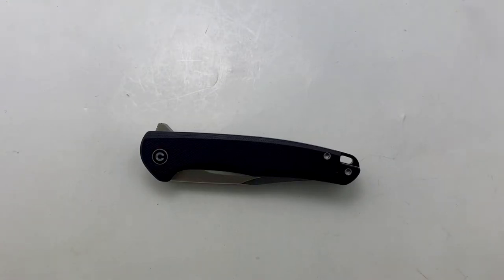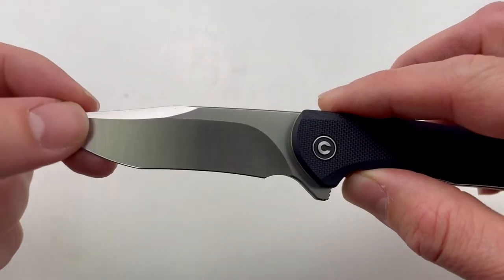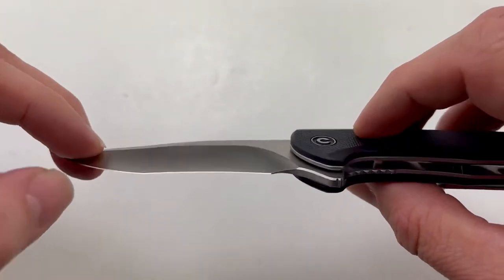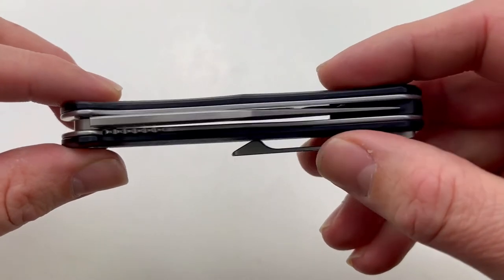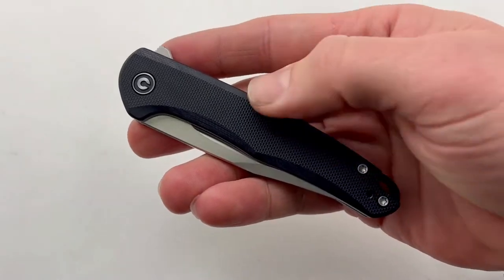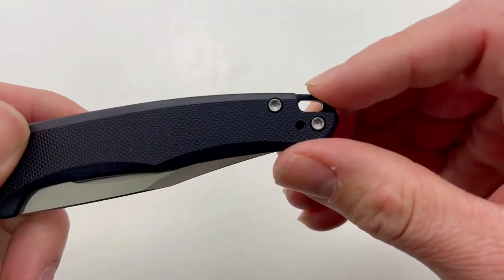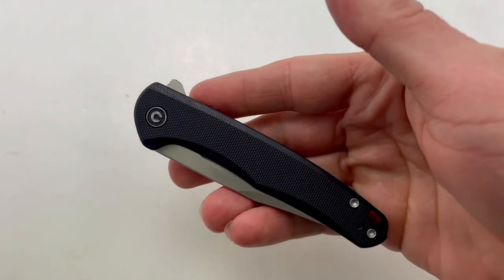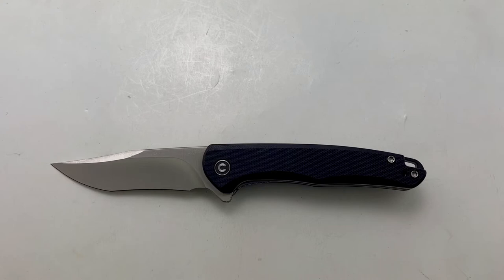Civivi Mini Sandbar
The CIVIVI Mini Sandbar Linerlock is a smooth and sleek flipper knife. It is designed with a recurve satin finish blade and black G10 handles. The G10 handles provide extra texture for a more secure grip in all weather conditions. The blade pivots on caged ceramic ball bearings allowing it to open quickly and easily. The recurve blade style is designed to support in slicing and making longer cuts. This knife is an excellent EDC for both left and right hand users with its tip-up, reversible pocket clip. The linerlock provides extra strength lock up and security while in use.

The Mini Sandbar is definitely one that you will want to add to your EDC collection.